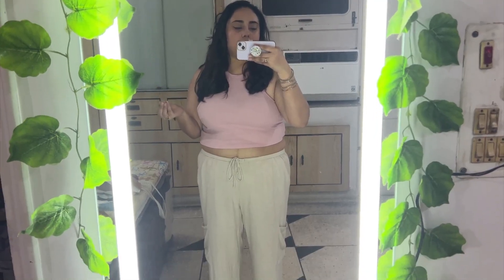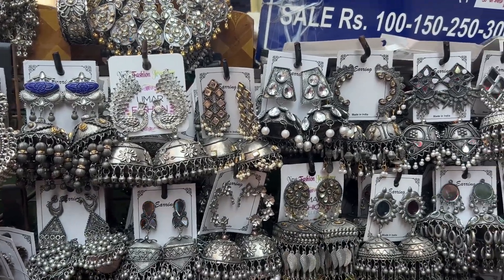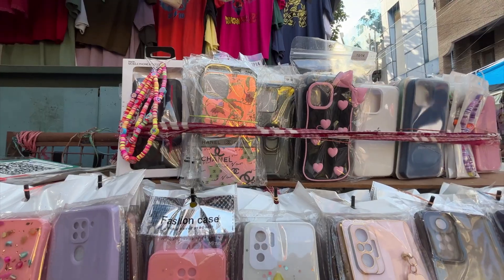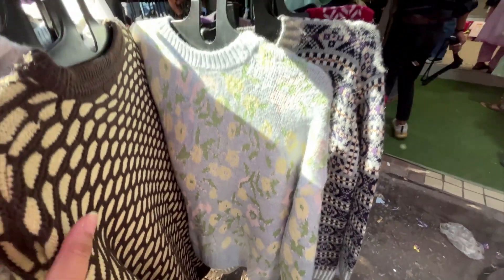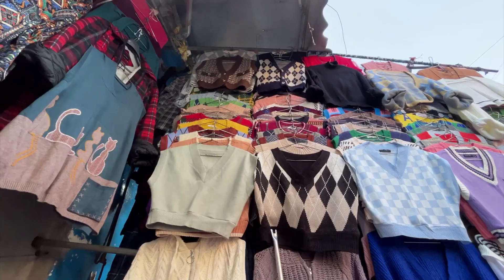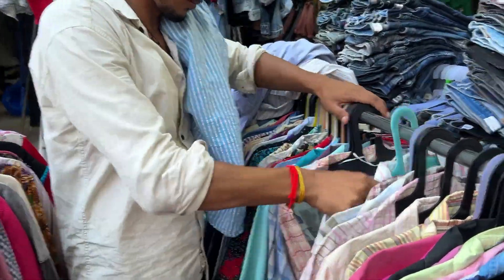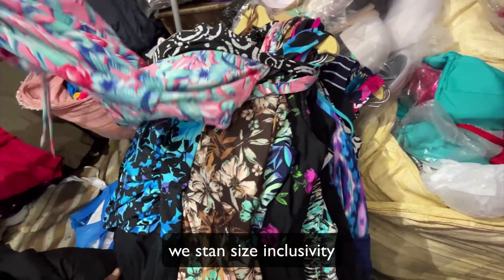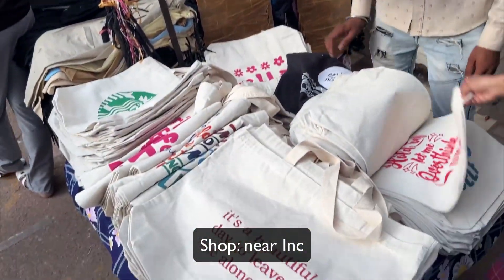Sarojini Nagar Market Guide *Curvy Girl Friendly shops* plus size jeans, sweaters, swimwear and more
Found Curvy Girl friendly shops in Sarojini Nagar

Music: Free Music for Videos 👉 Music by Obie Hans - Metaphoric Collage